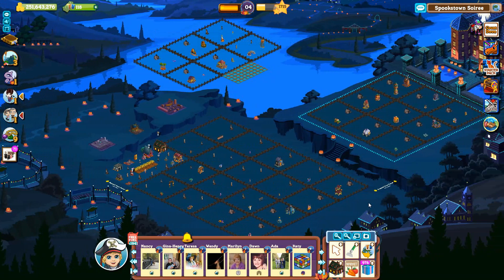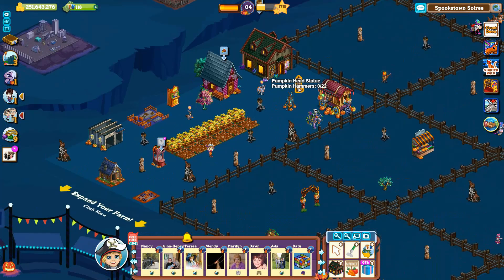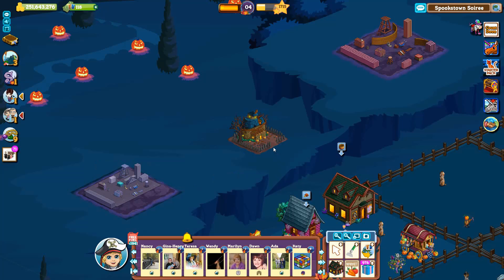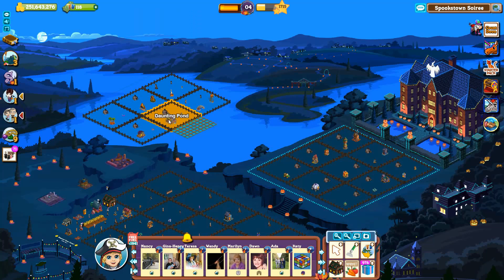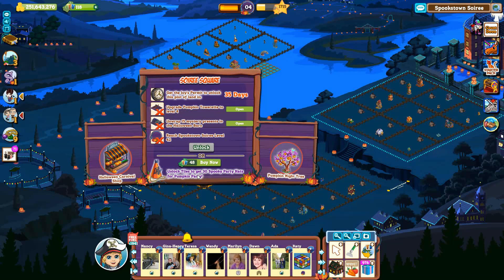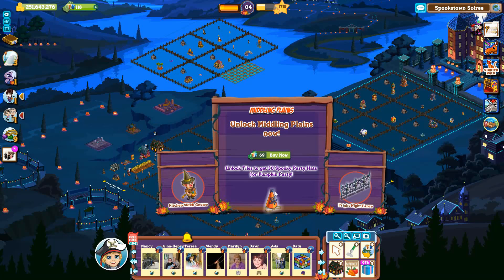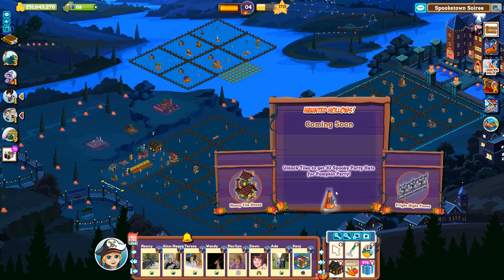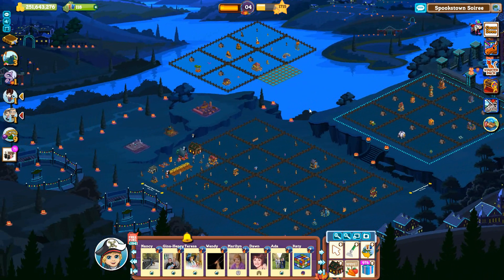Farmville Guide - Spookstown Soiree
Introduction that includes the treasures and the parts required for them. The buildings including the main buildable, the unwither buildable, recipie shop and self contained crafting feature. How to maximise the plots you can place on the water area and all the tiles for both water and land. What they are called, where they are and requirements to unlock or purchase.